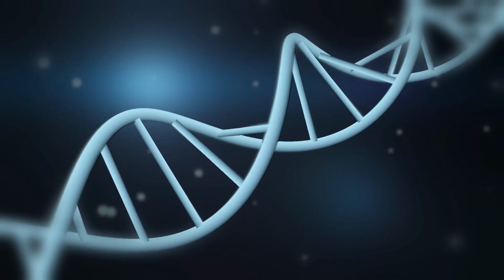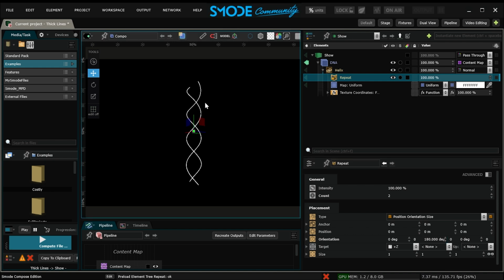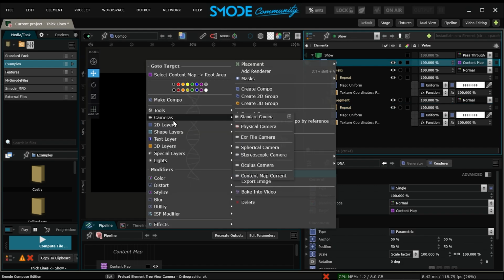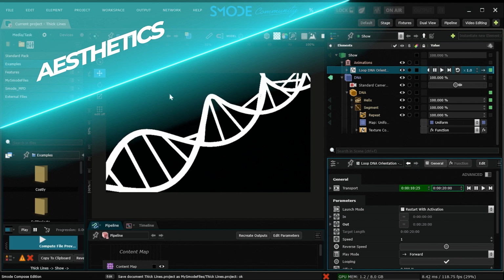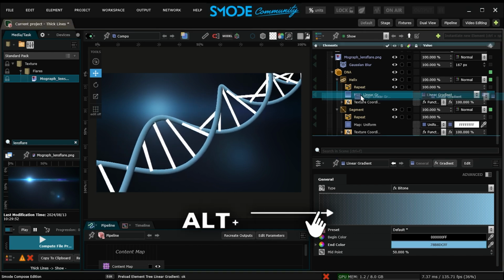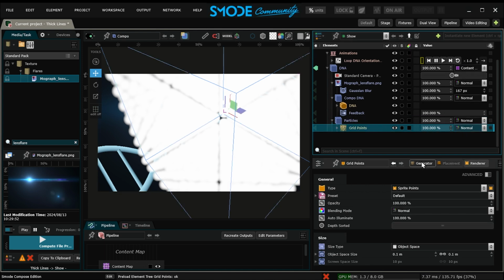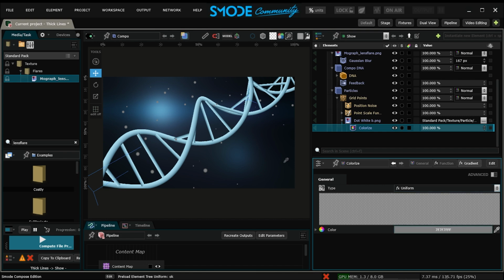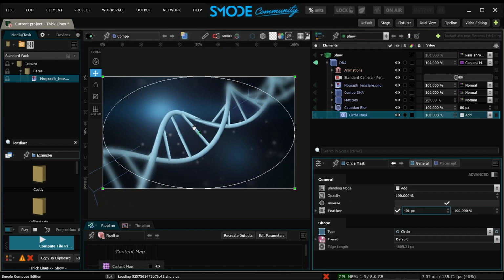Modeling a DNA strand [EN]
Model a DNA strand visual with SMODE.

🎓 Topics in this tutorial:

| 00:00 | Intro |
| 00:17 | Create a DNA strand |
| 02:35 | Animation |
| 03:04 | Aesthetics |
| 04:43 | Particles |
| 06:45 | Finishing touch |